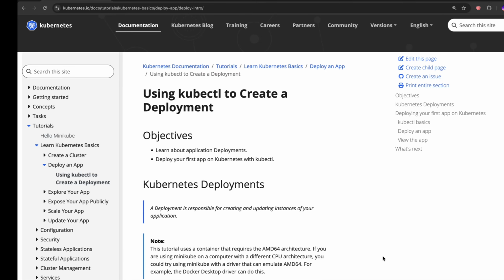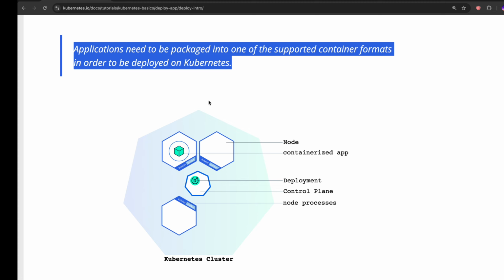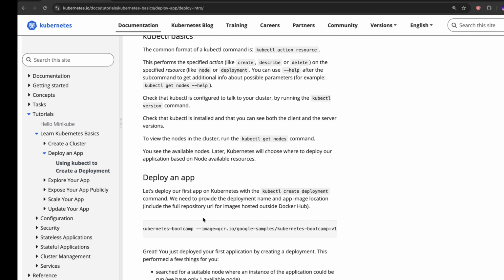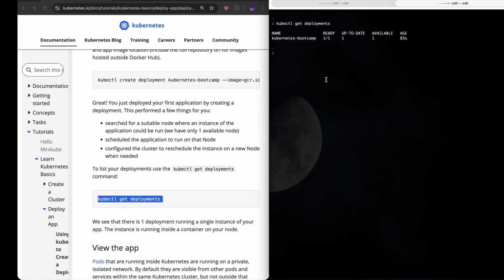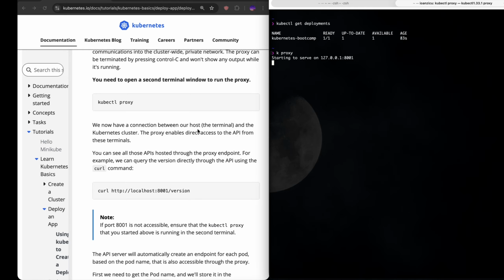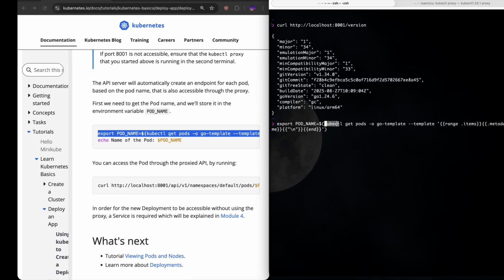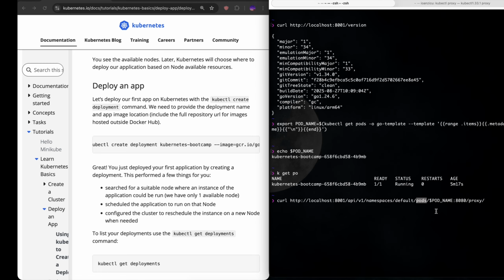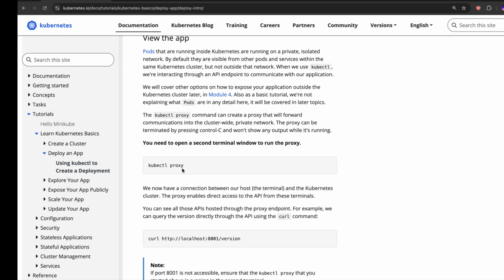03 Using kubectl to create a Deployment